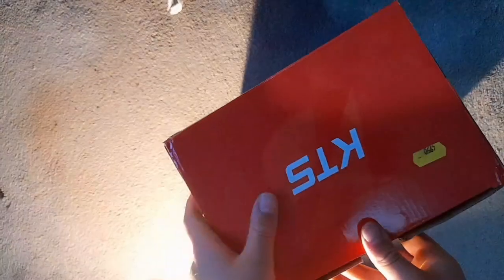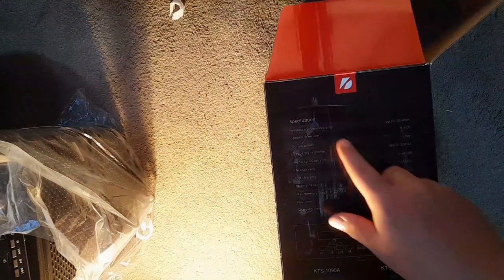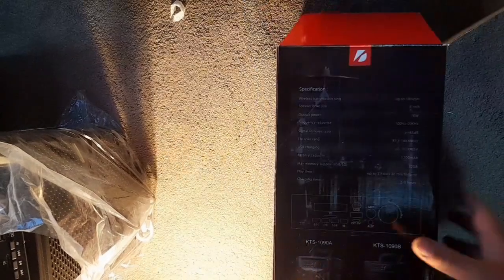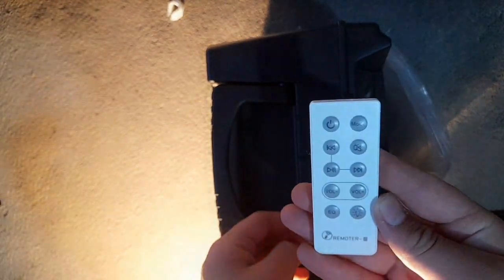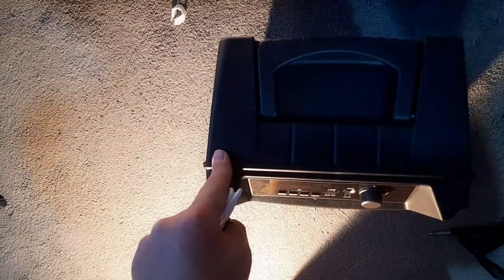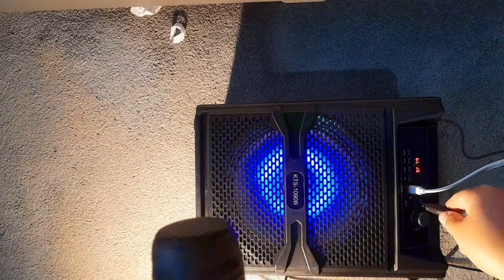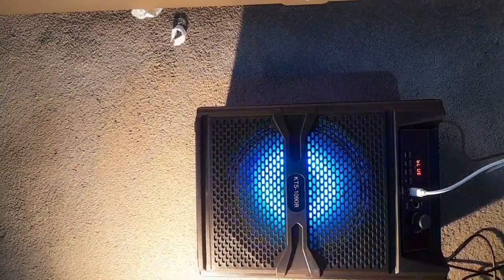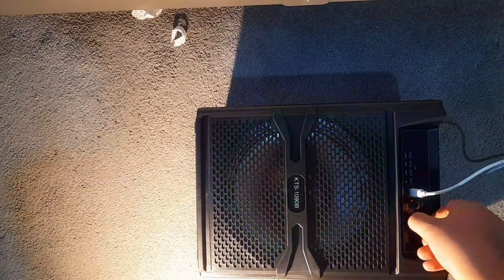big speaker review